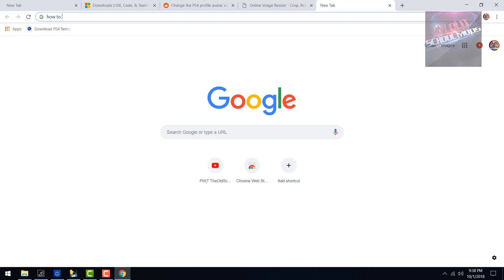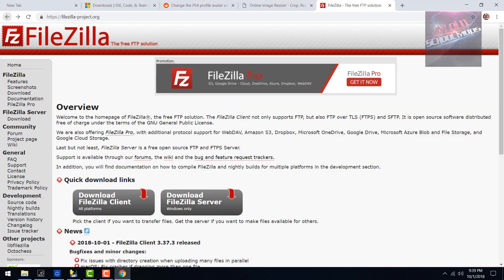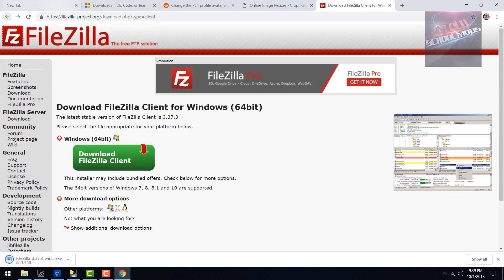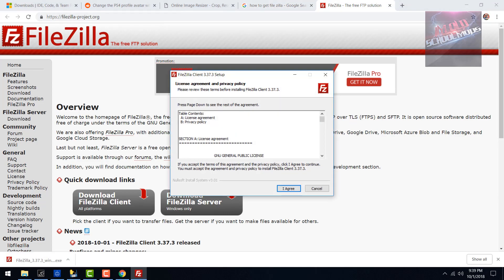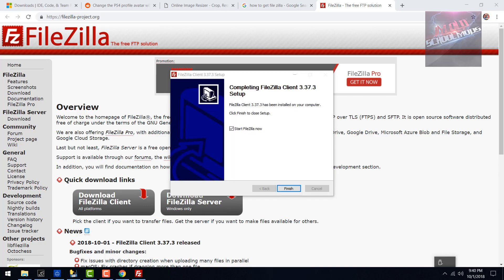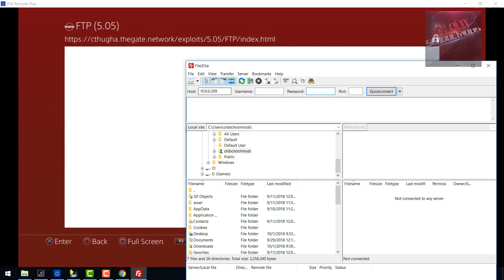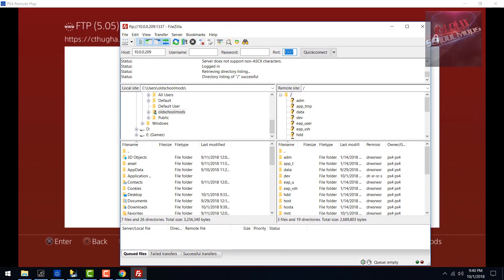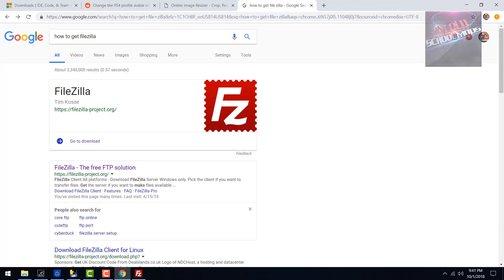[TUT\PC\PS4] How to setup and use FileZilla on your PC with your PS4!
Hey guys this is a brand new 2018 tutorial on setting up file zilla for your pc to be used with ftp on the ps4